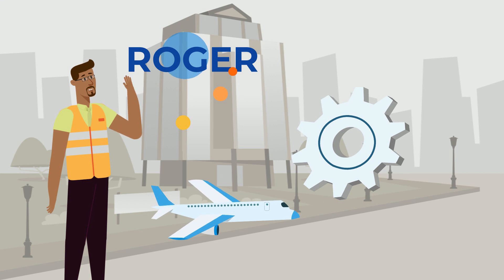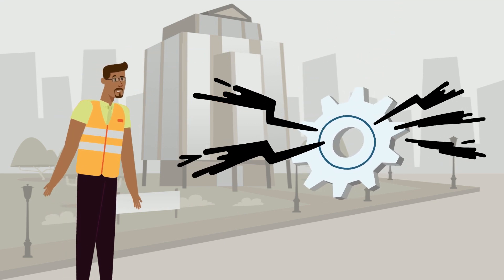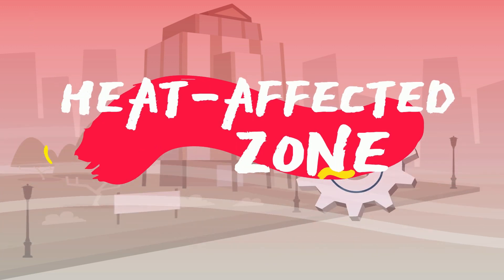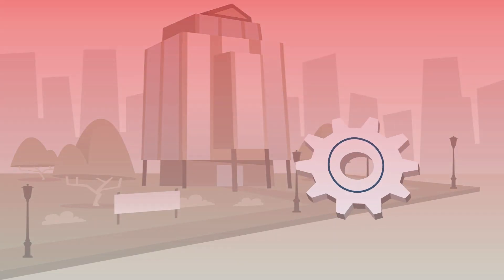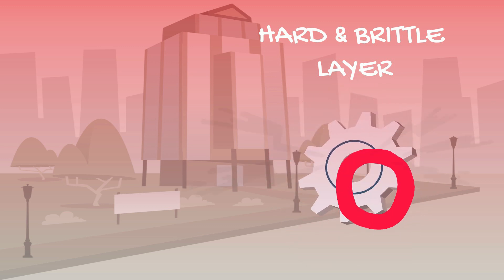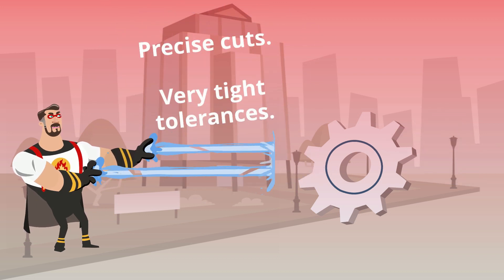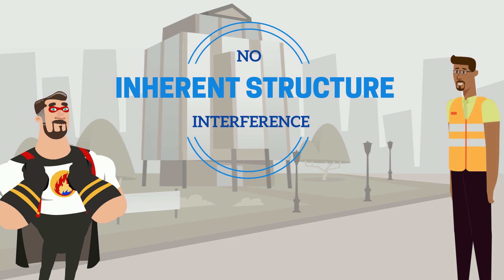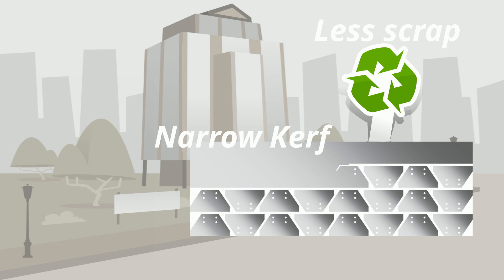League of Fabrication - The Heat-Affected Zone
Have stress fractures begun to appear in your parts after being cut?
If so, perhaps the cause is the dreaded Heat Affected Zone!
Often the cause of laser, plasma, or flame cutting certain materials, The Heat Affected Zone changes the intrinsic properties of the material.

The Jet comes to the rescue with waterjet technology that produces precise cuts and holds very tight tolerances, all while closing the door on The Heat Affected Zone.